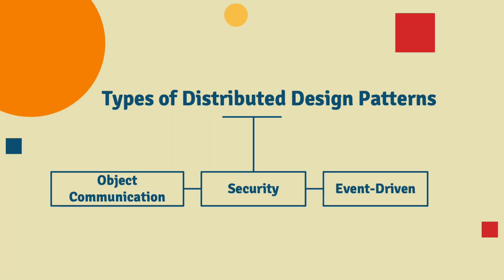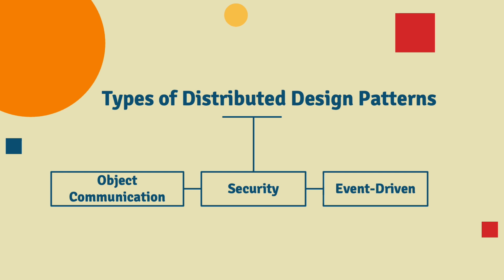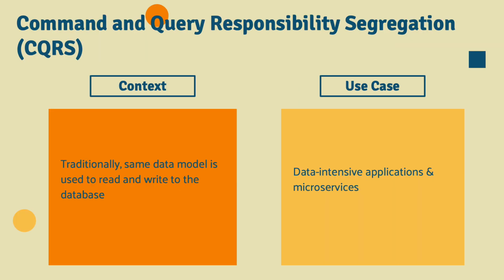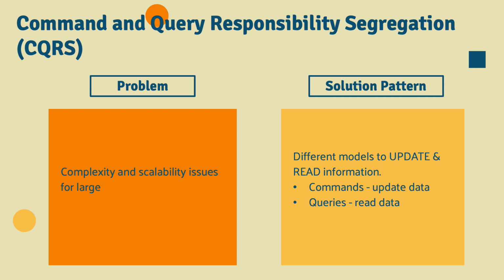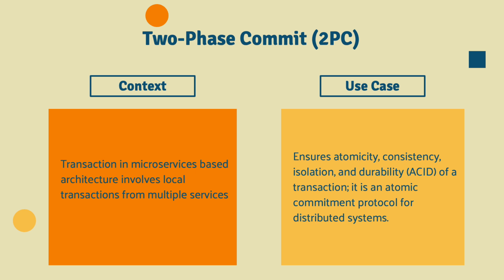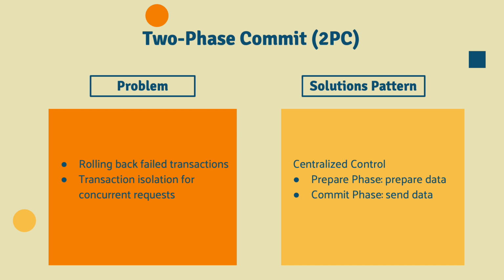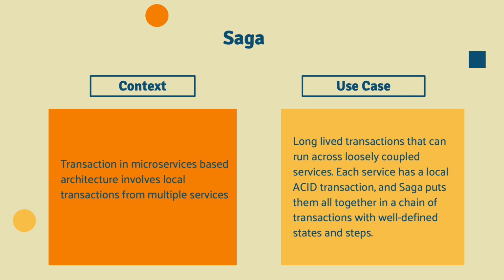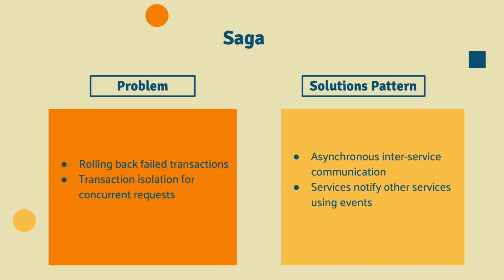Distributed Systems Design Patterns